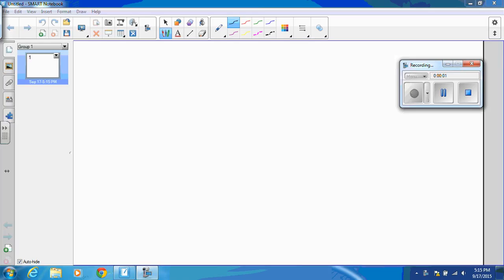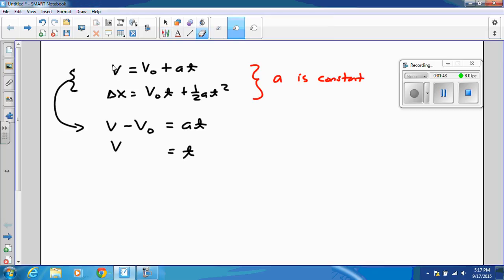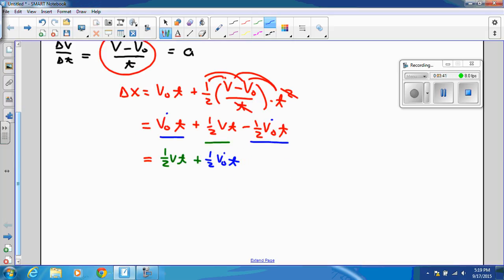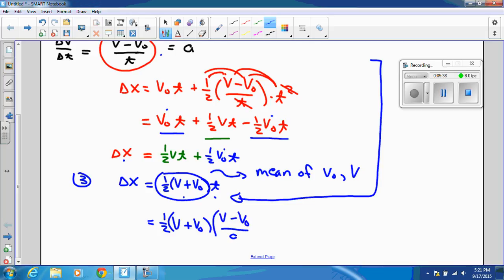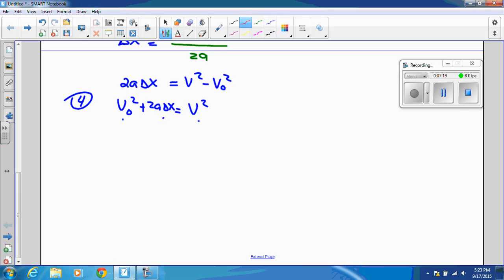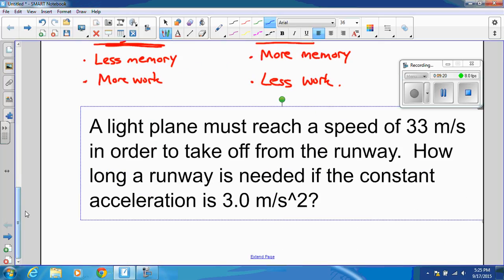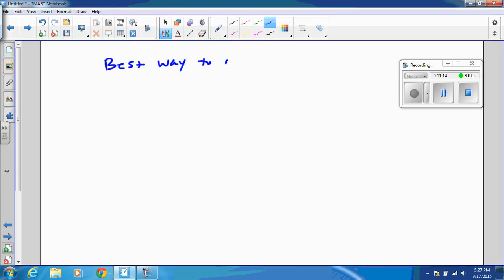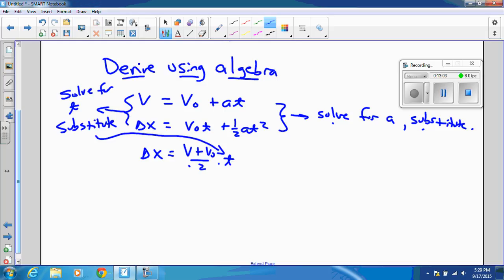Sept 17 Two Equations of Motion